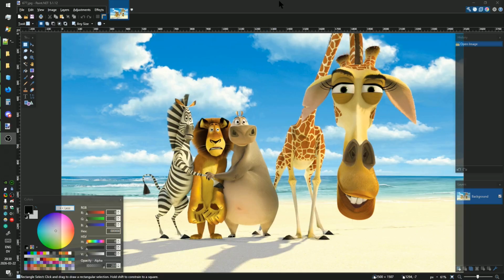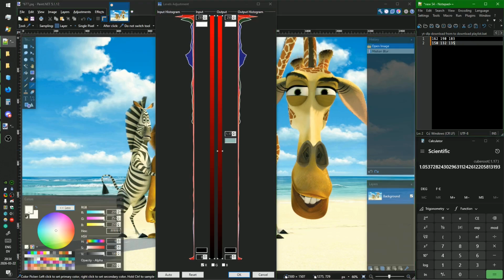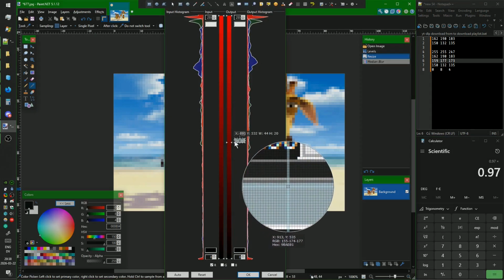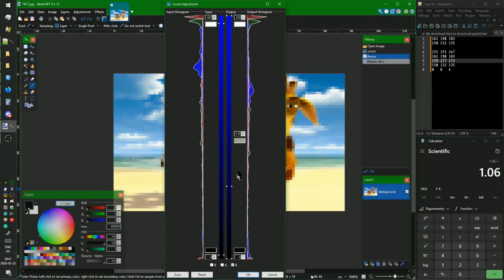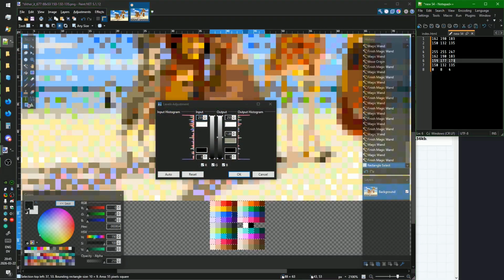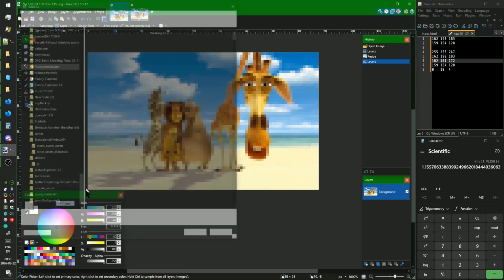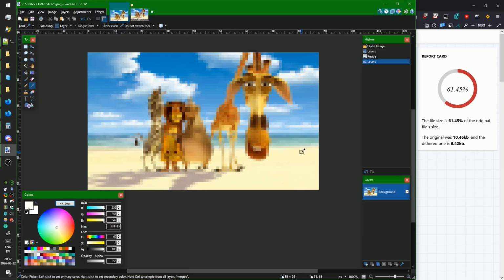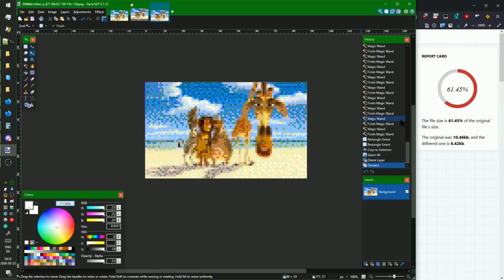how I make templates for wplace and bplace using dithering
note: alex, the ditherit dev, has since added the option to choose between RGB colorspace (the default) and OKLab colorspace in advanced settings. Definitely use OKLab.

it's definitely more convoluted than how most people do it, but I figure if I'm gonna spend several days of pixels on a drawing, I might as well make sure it's as high-quality as possible beforehand

links for stuff are in the video as QR codes since I refuse to go through YouTube's identification process that they want me to do even though I've been using this shit for over a decade